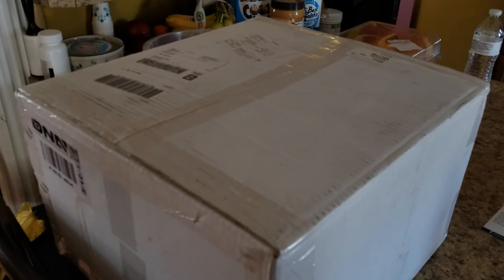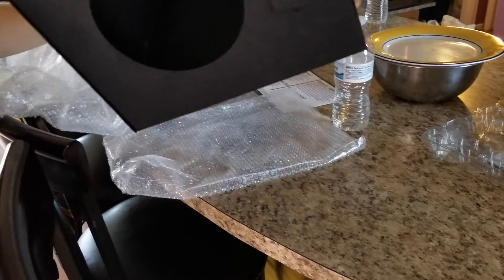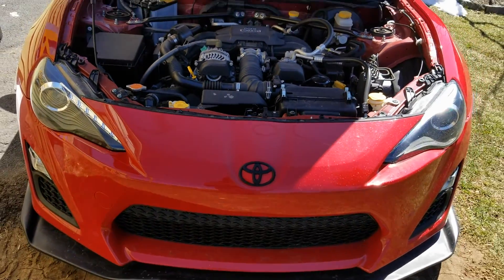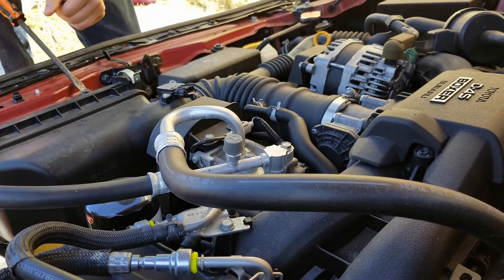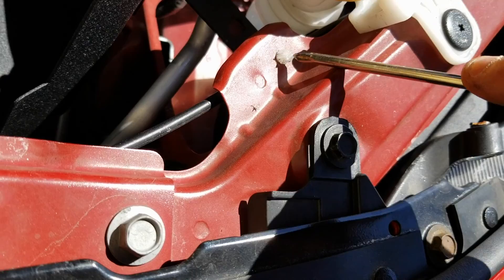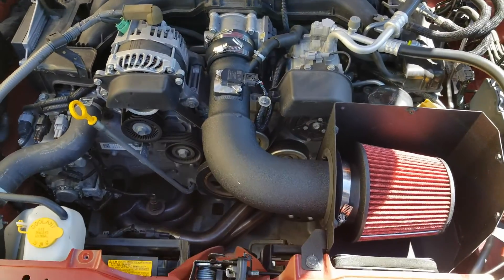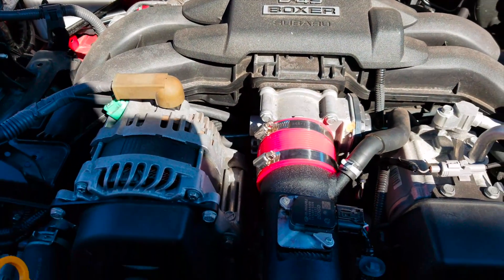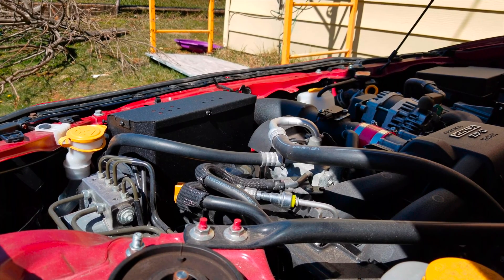FRS GETS MORE POWER?!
In this video I decided to put in a cold air intake system to see if I can add a bit more power to the car.